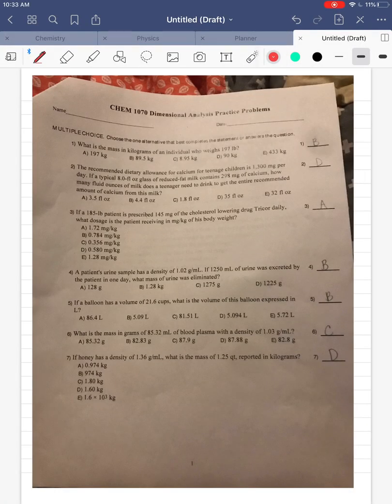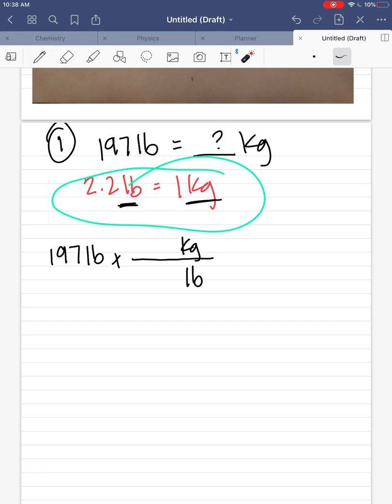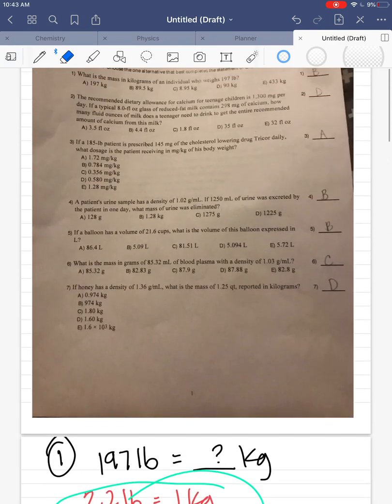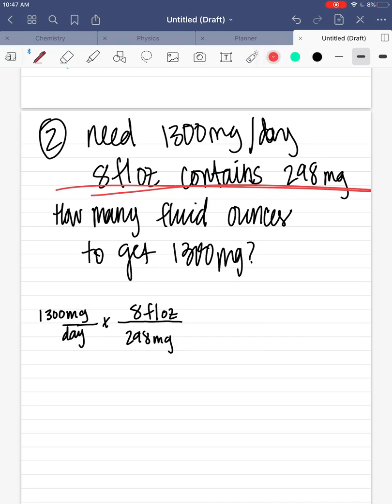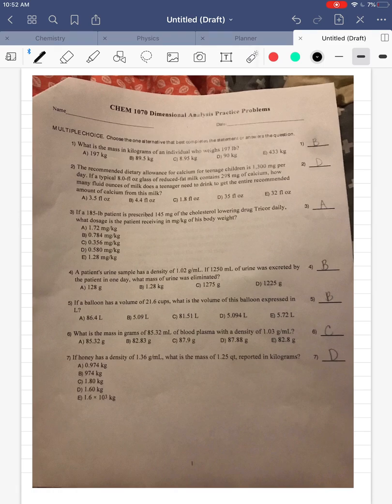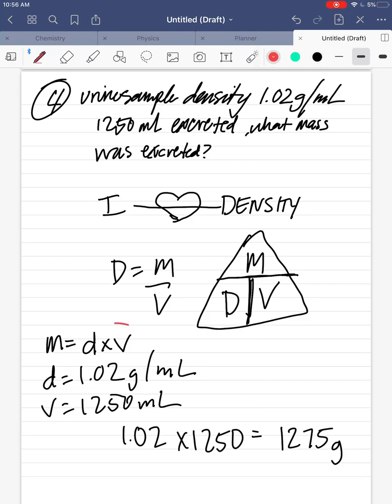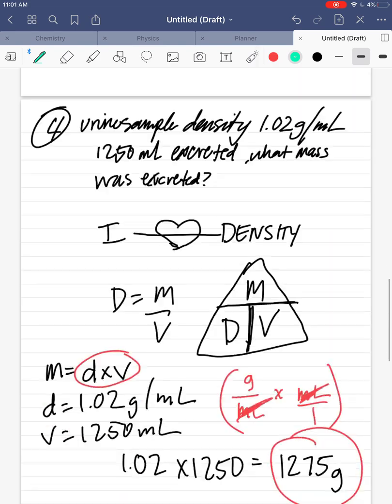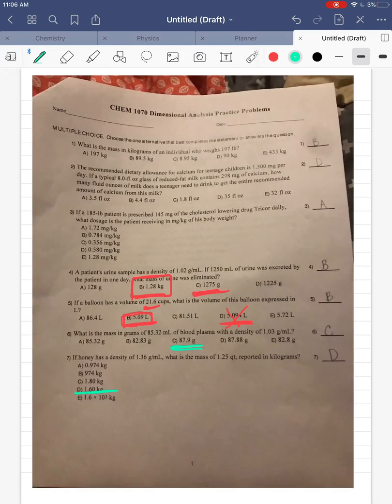Dimensional Analysis Practice Problems